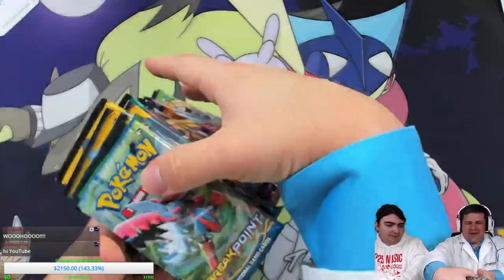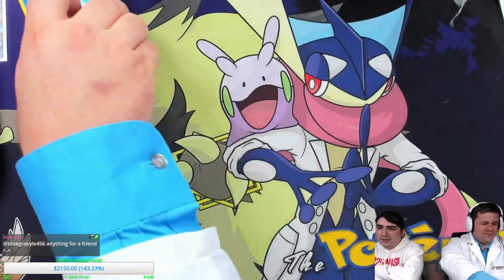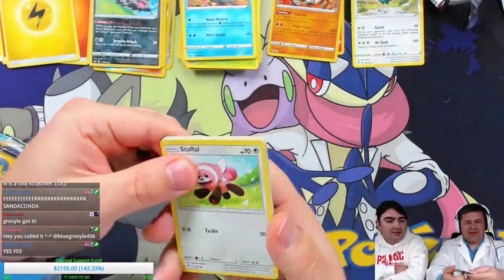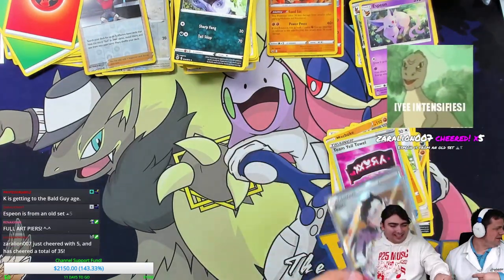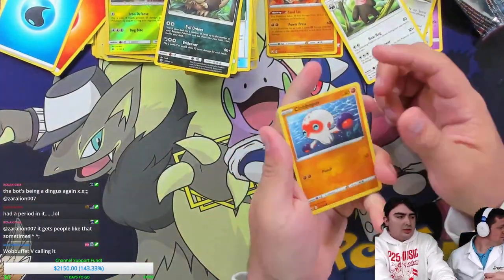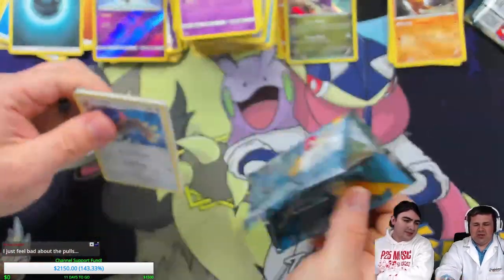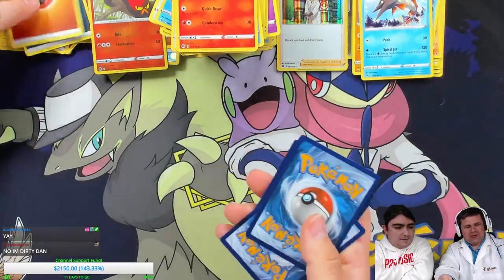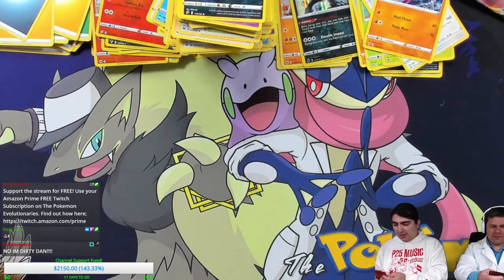A Fan Sent Us a Custom Booster Box of Pokemon Cards!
Hello Pokemon fans! Today we are opening a custom booster box of Pokemon cards sent to us by a fan! Huge thanks to Zaralion007!

$10- Buckwheat
$10- Lazbreath

CHECK US OUT LIVE ON TWITCH!